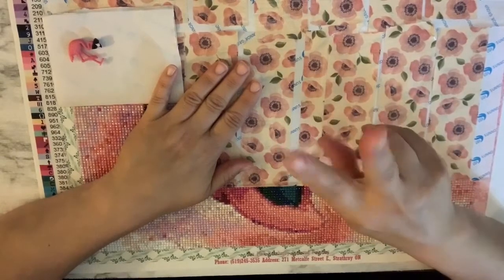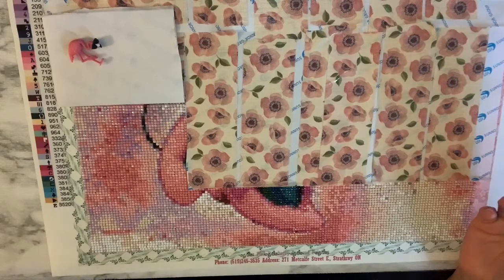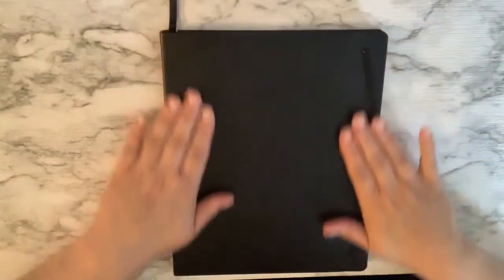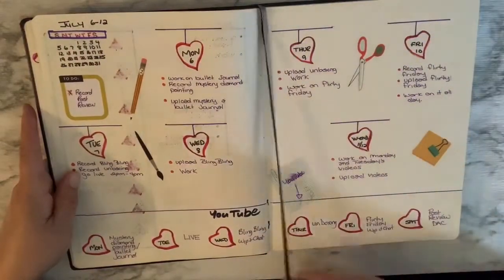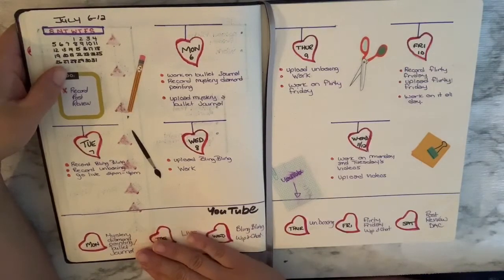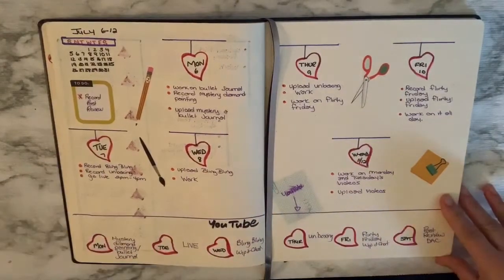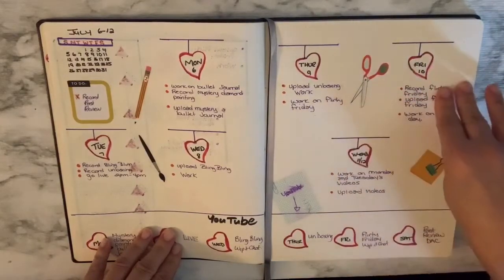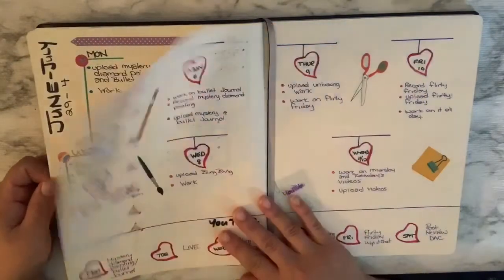Mystery Diamond painting & Updates ~ bullet journal